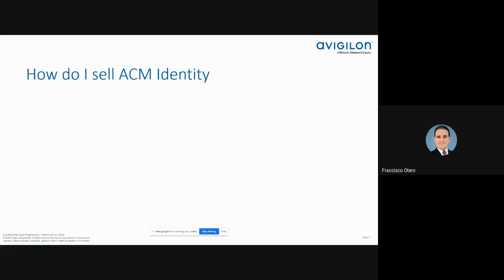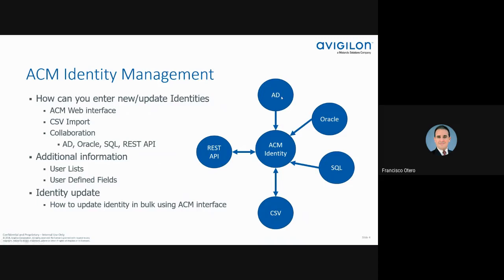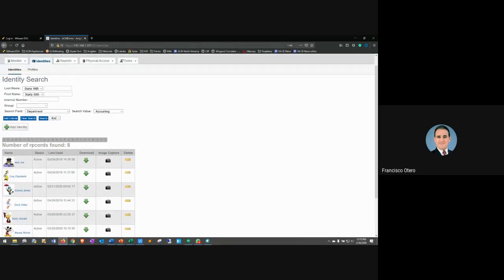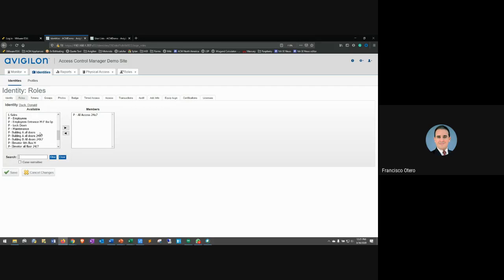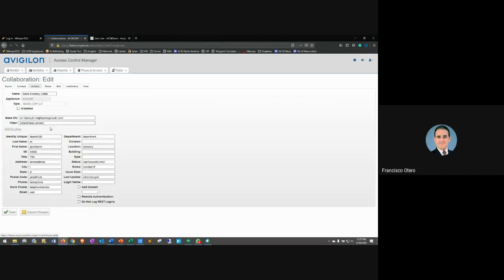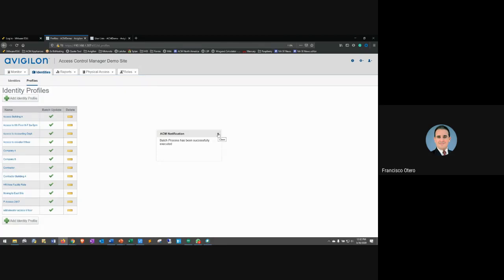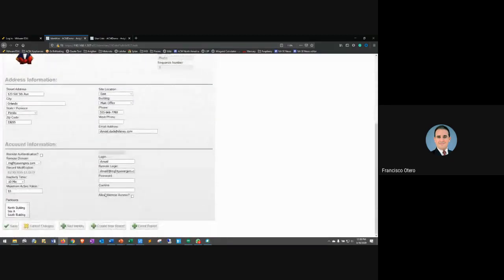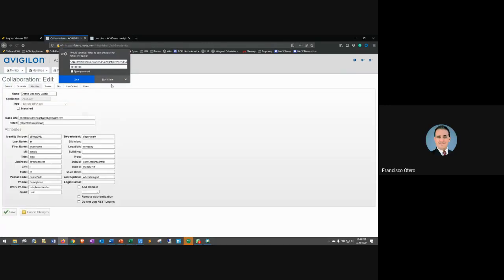(Avigilon ACM Lunch and Learn Identity Management Video (7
شركة اي اند زد لتقنية المعلومات A & Z Technologies LLC
 Riyadh, KSA